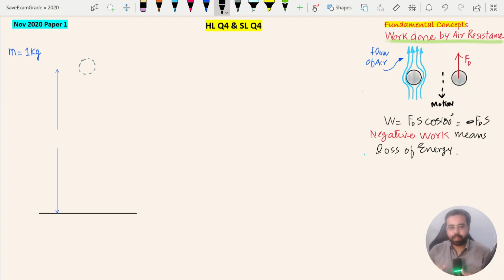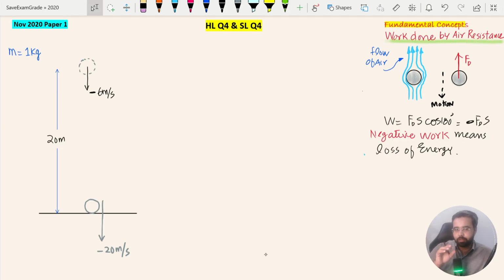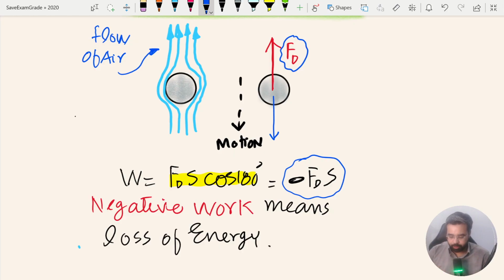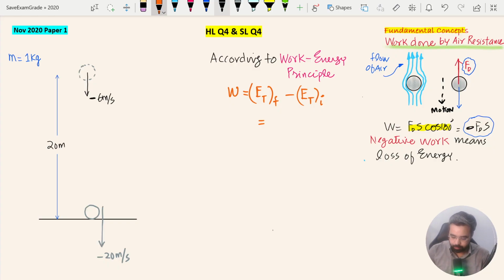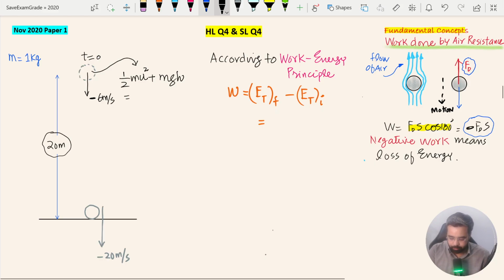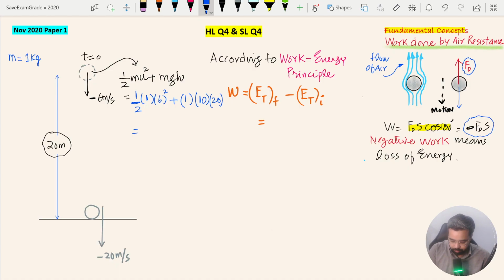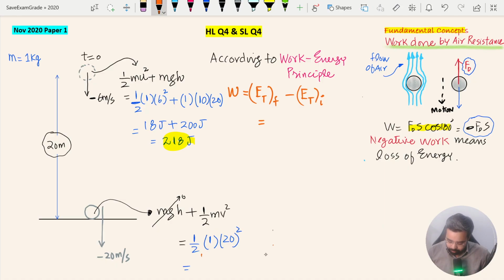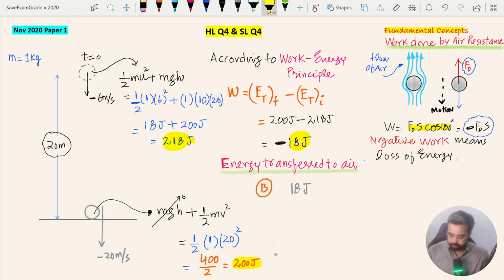A.3 Work & Energy I Energy transferred to air I Nov 2020 HL Q4 & SL Q4